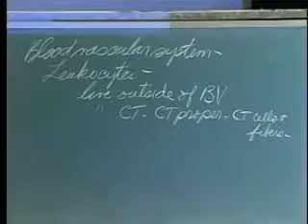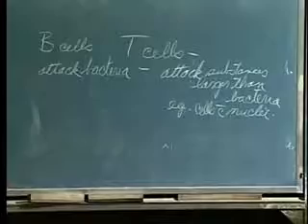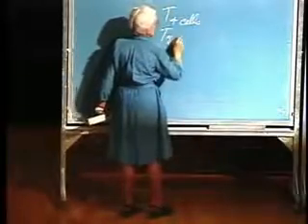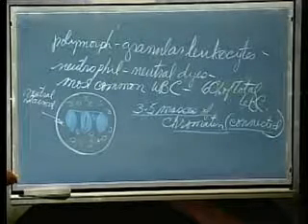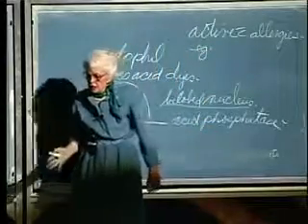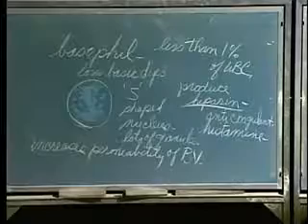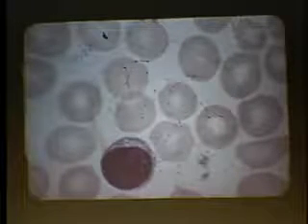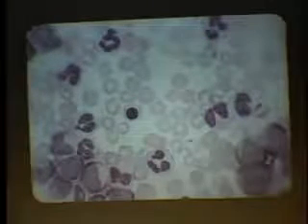Integrative Biology 131 Lecture 13 Hematology